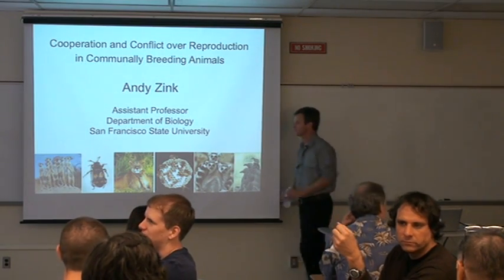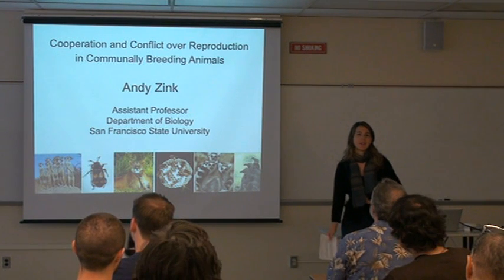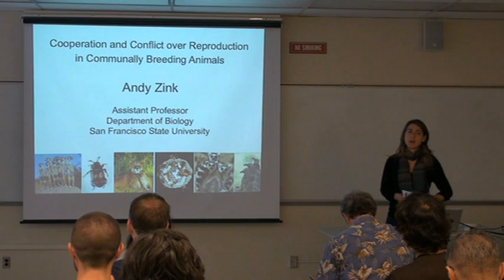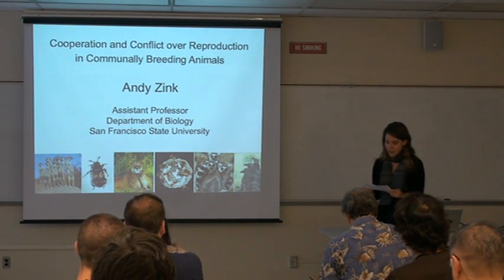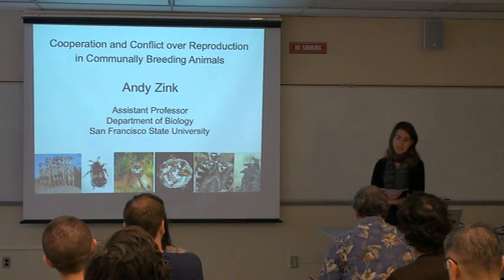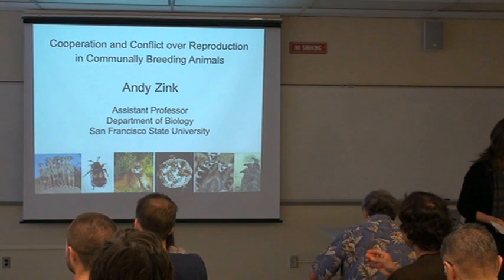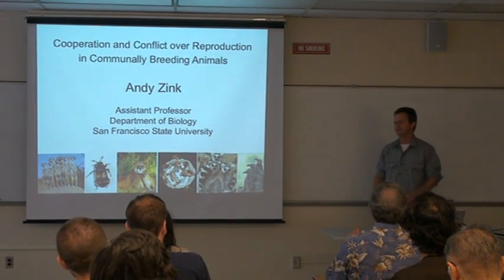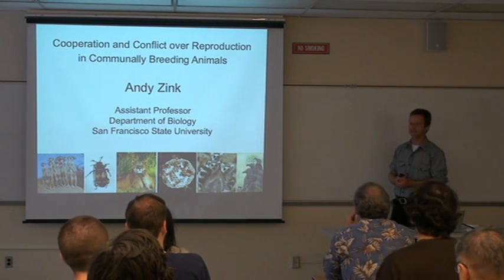Cooperation and Conflict over Reproduction in Communally Breeding Animals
Part of the Fall 2012 Biology SFSU Lecture Series. A talk by Andy Zink.